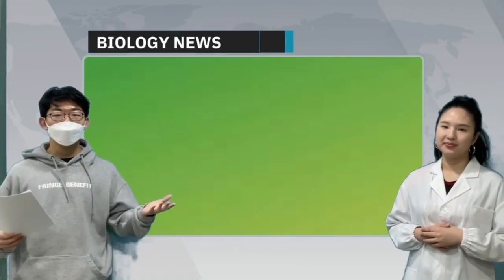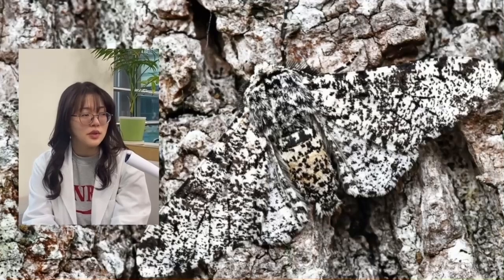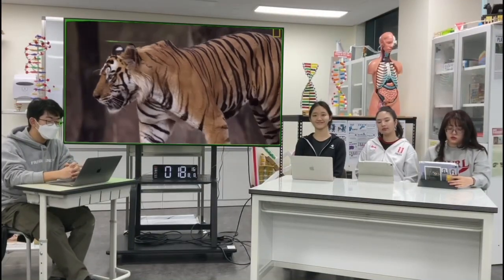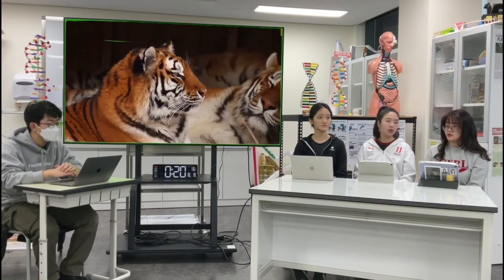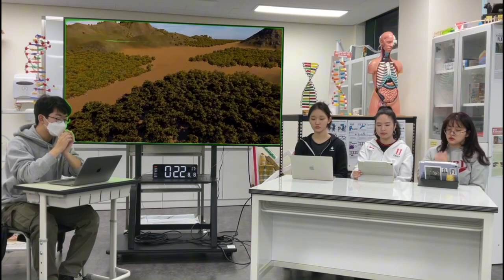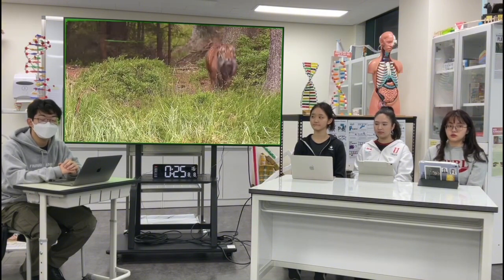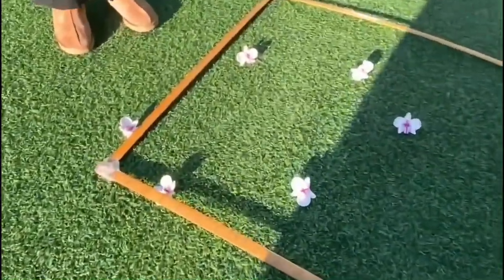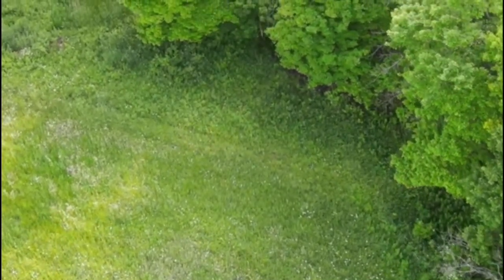Biology News- Bio 40 Final Project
G12 Biology Final Project

DJ
Angelina
Victoria
Emma